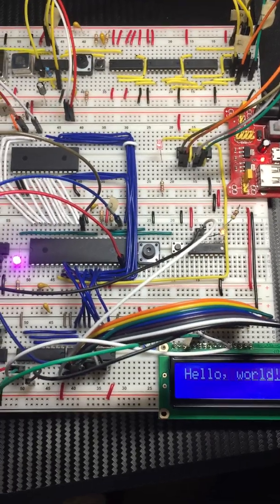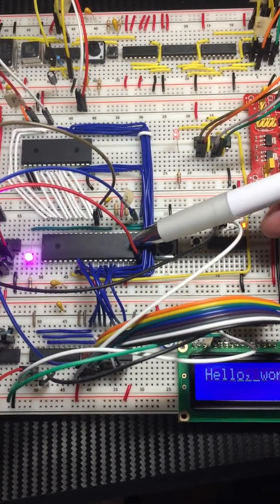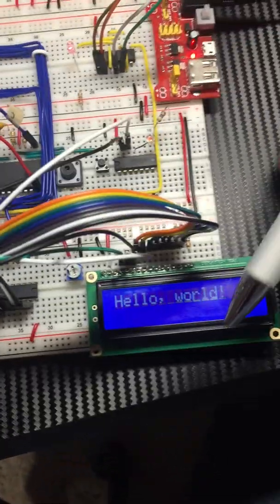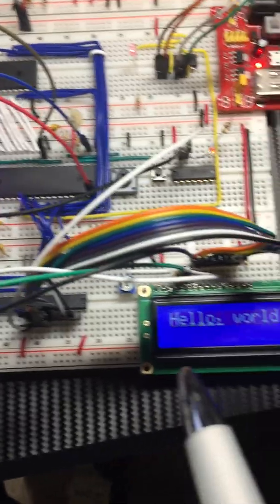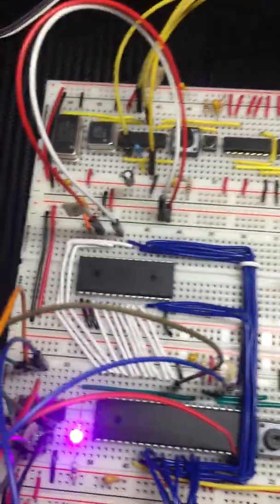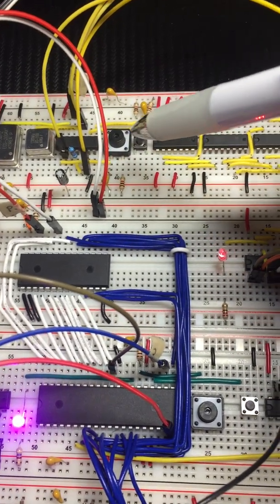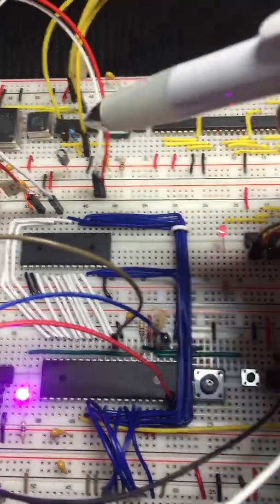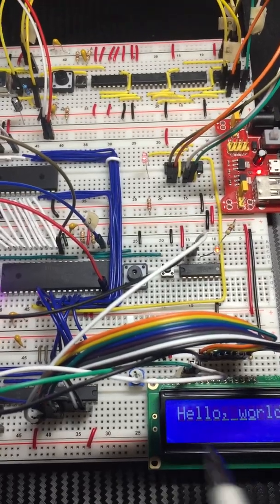Early Breadboard Model of Z80 Breadboard Computer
Hello all! Thank you for your patience.  I opened my laptop to work on my second video and found that my hard drive had crashed, taking with it all of my schematics, videos, etc.

While I am repairing that, I am going to make a few "disposable" videos.

This video I made late last year when I had this whole thing on breadboard.
It is a "behind-the-scenes" video that I made for my family, but wanted to share it with you. (sorry for the vertical view... it was never supposed to be shared publicly!)

I should have a new video by the end of the week, discussing the clock module.

I have links, schematics for the videos I’ve released and more!
And join me on Twitter to keep up with new videos!